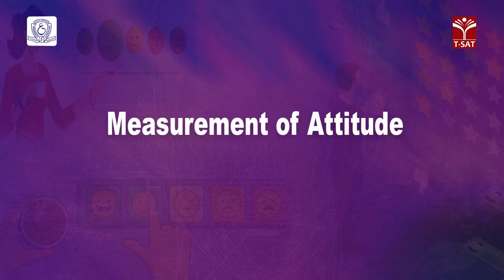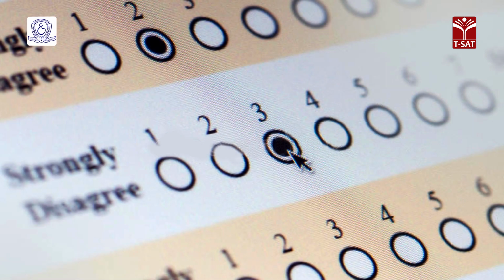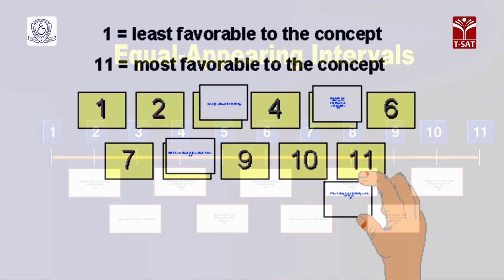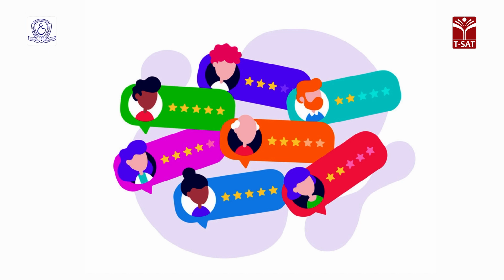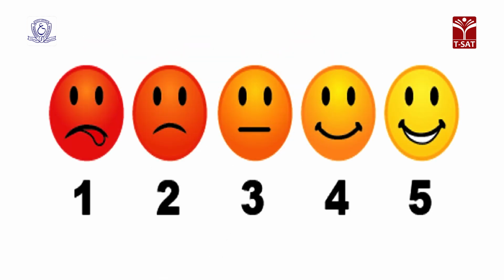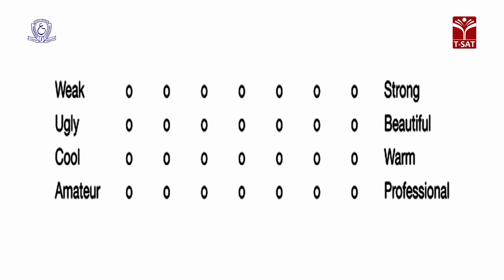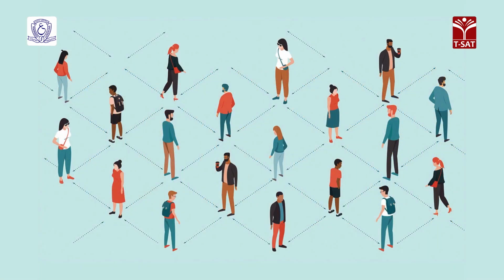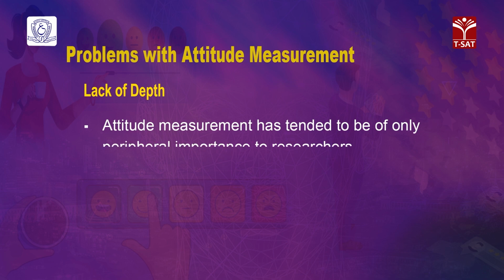Osmania University | BA 3rd Sem | Psychology - Measurement of Attitudes | T-SAT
T-SAT Network Digital Classes are Now Available on Following Platforms:

👉Install T-SAT App:
1. For Android Users: Play Store
2. For Apple Users: AppStore